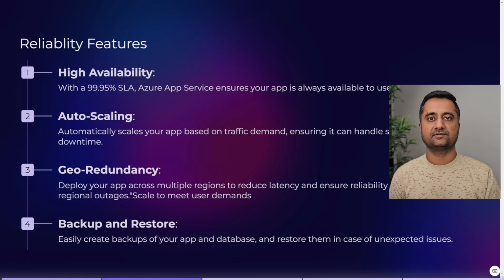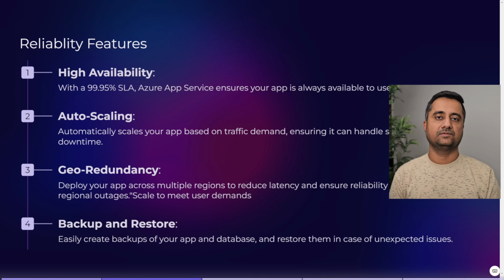Azure App Service Reliablity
Reliability Features

High Availability:

With a 99.95% SLA, Azure App Service ensures your app is always available to users.

Auto-Scaling:

Automatically scales your app based on traffic demand, ensuring it can handle sudden spikes without downtime.

Geo-Redundancy:

Deploy your app across multiple regions to reduce latency and ensure reliability even in regional outages."Scale to meet user demands

Backup and Restore:

Easily create backups of your app and database, and restore them in case of unexpected issues.

Monitoring and Diagnostics

Stay on top of your app’s health with integrated monitoring tools like Application Insights and Azure Monitor. Track performance, detect anomalies, and get alerts when issues arise, so you can resolve them quickly.

With built-in security features, compliance certifications, and regular updates, Azure App Service ensures your app remains secure and compliant with industry standards.

Why use Azure App Service?
Multiple Languages
      .NET,  Java,  PHP,  NodeJS, and more
Authentication
     Azure AD, Google, Facebook, OpenID
Secure and Scalable
     Virtual network, Vertical and Horizontal
Managed patches and updates
     Automatic patches to the OS are fully managed
DevOps optimized
     Azure DevOps, GitHub, BitBucket, and more.